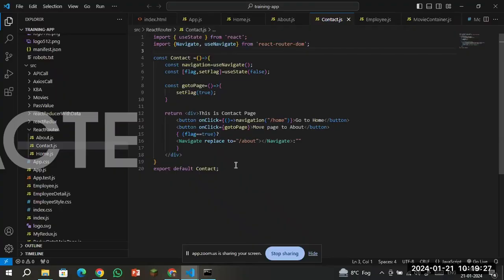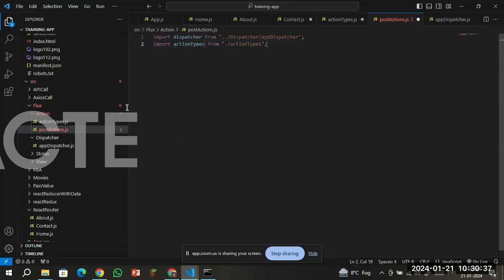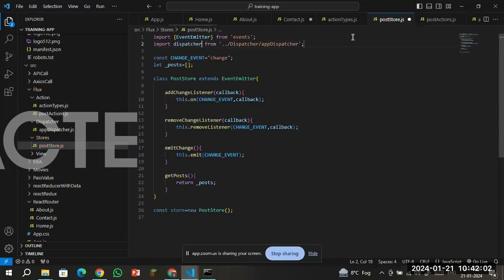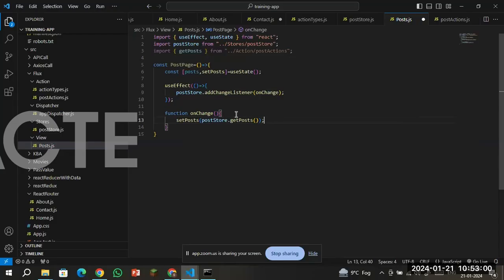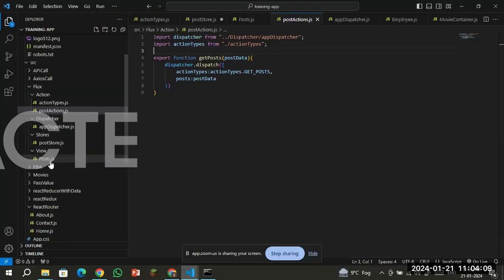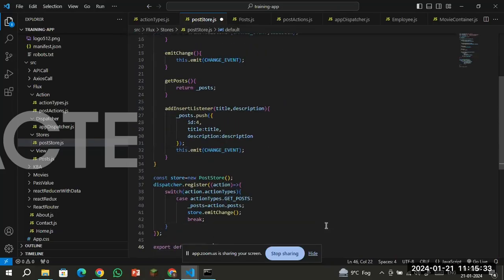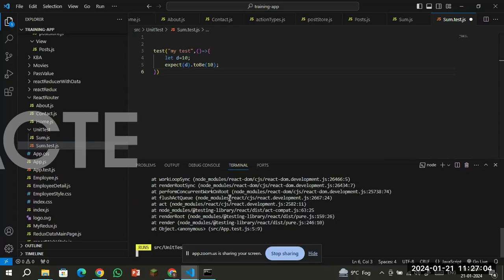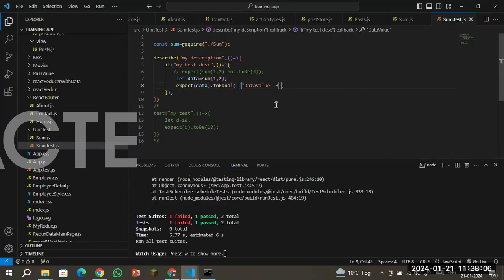⚛️ React Lifecycle Components & Final Practical Class | React Nativae Full Implementation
In this video, we cover React lifecycle components along with a complete final practical implementation in React Native. You will understand how components behave during creation, updating, and unmounting — and then apply everything in a real-time project.

📌 What you’ll learn:

✅ Introduction to React component lifecycle
✅ Mounting, Updating & Unmounting phases
✅ Using lifecycle methods in React Native
✅ Managing state and props effectively
✅ Handling side effects & cleanup
✅ Final practical project implementation
✅ Real-world development workflow

This session is perfect for beginners and intermediate developers who want to clearly understand component behavior and confidently build real applications in React Native.

🚀 By the end of this video, you’ll know how React Native components work internally and how to use lifecycle logic in real-time projects.

🎓 Top Career-Focused Courses:
Recommended Job Courses:
                         Data Analytics
                         Full Stack Developer
                         Cloud Computing
                         Software Testing
                        Gen Ai & Machine Learning
                        UI & UX
                        Digital Marketing